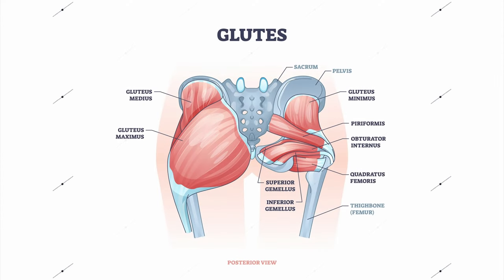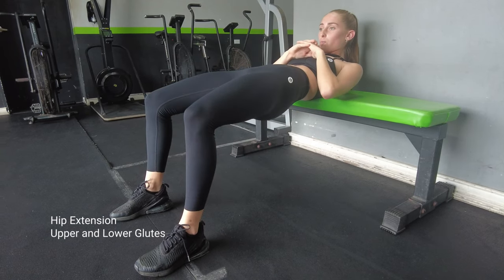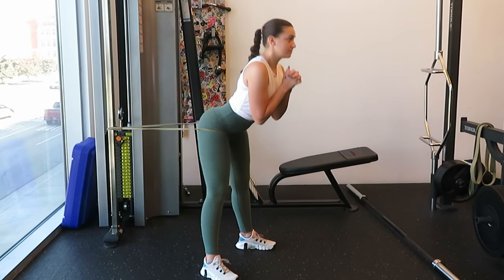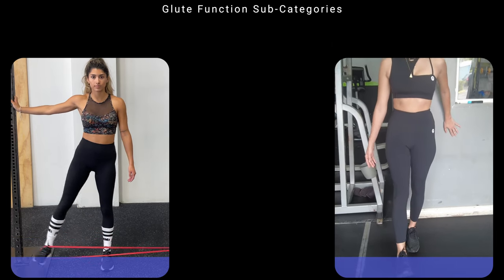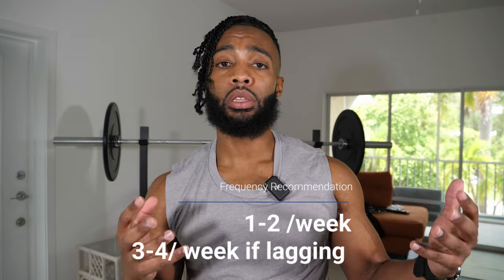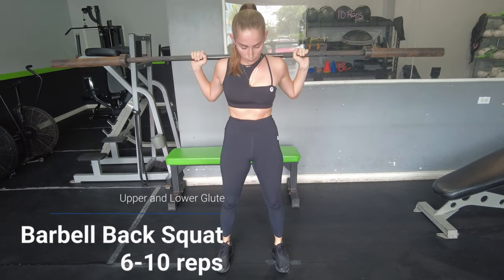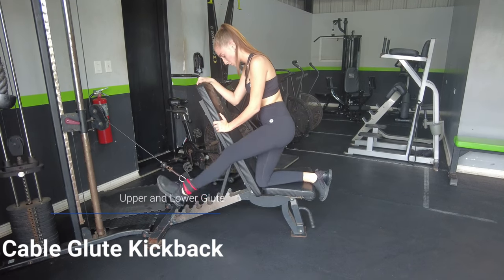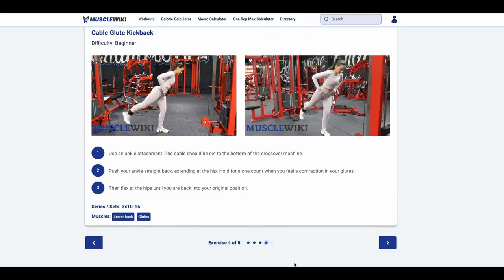Transform Your Glutes: Step-by-Step Training Guide (Glute Workouts in Description)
Welcome to the Glute Guide! In this video, we will dive into the anatomy of the gluteus maximus and explore different exercises to target its upper and lower regions. Special thanks to Georgina for assisting me in creating this informative video.

The gluteus maximus can be divided into two sub-regions: upper and lower. The lower region contributes mainly to hip extension, which includes movements like hip thrusts, deadlifts, and squats. On the other hand, the upper glute is responsible for hip extension, hip external rotation, and hip abduction.

To effectively train your glutes, it's essential to incorporate a variety of movements that target each of these functions. Let's discuss the different functions and exercises:

Hip Extension: This is the primary focus for glute training. Squats, deadlifts, and hinge movements engage hip extension and work both the upper and lower glute regions. Adjusting resistance during these exercises can help emphasize specific functions.

Hip External Rotation: This function involves turning your leg outward to externally rotate the hip. One exercise that utilizes this function is demonstrated in the video.

Hip Abduction: To target the glute medius, also known as the side butt, hip abduction exercises are crucial. You can perform hip abduction and hip external rotation exercises separately or combine them into a single move.

It's important to note that the glutes respond well to movements that put them in their shortest position, which is hip extension. However, some exercises naturally achieve this, while others require additional techniques. For example, you can use a band during squats to enhance glute contraction at the top position.

Stretch-mediated hypertrophy is another aspect to consider. Exercises like squats, where glutes are lengthened, already promote this type of hypertrophy. Therefore, it's recommended to include a mix of movements that cover all the glute functions for a comprehensive training approach.

When it comes to volume and reps, aim for balance. Start with two to four sets of eight to twelve reps. For isolation exercises like glute kickbacks or hip abductions, you can increase the reps to twelve to fifteen.

If you want to focus on glute growth, consider increasing the training frequency to three or four times a week. However, if you're content with your glute development and simply want to maintain it, training them once or twice a week is sufficient.

Now let's move on to the exercises section. Here are some key exercises to include in your glute training routine:

Barbell Hip Thrust: This exercise should be a staple in your glute training. Focus on squeezing and extending the glutes at the top position to maximize tension and effectiveness.

Dumbbell Hip Thrust: If you're new to hip thrusts, starting with dumbbells is a good option. However, as you progress, you may need to switch to a barbell for added resistance.

Barbell Back Squat: Squats are excellent for targeting the glutes, especially when the glutes are in their lengthened position. The toughest part of the movement is usually at the bottom, where the glutes are stretched.

Goblet Squat: This variation is a great alternative to the barbell back squat, especially if you find it challenging. Adding a band to the goblet squat can further enhance the glute contraction.

Glute Kickback: Use a cable machine to perform glute kickbacks. Adjust the cable height to emphasize either the lengthened position or the contraction, depending on your workout plan.

Cable Hip Abduction: Opt for cable exercises over machines to ensure a full range of motion. Cables allow you to cross your leg over the body, providing a longer range of motion.

Clamshell: Kill three birds with one stone. This move has a little hip extension, and a lot of hip abduction and external rotation.